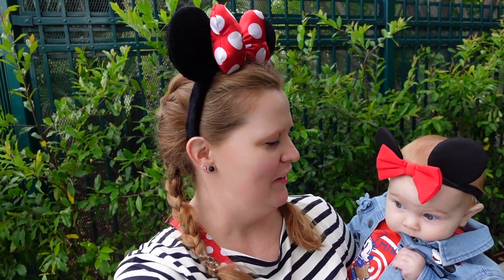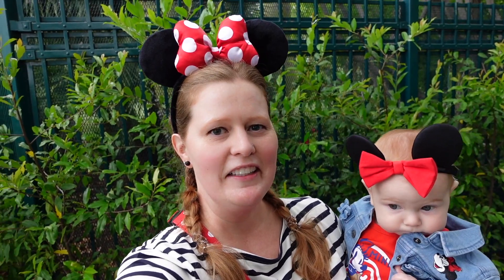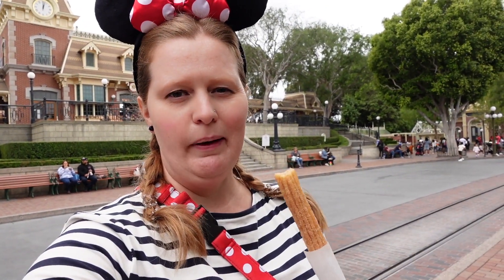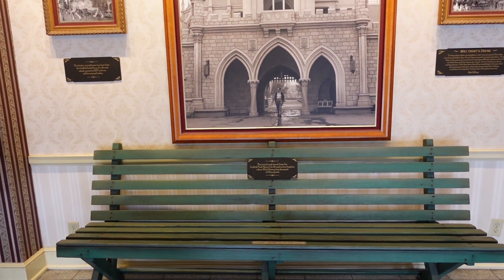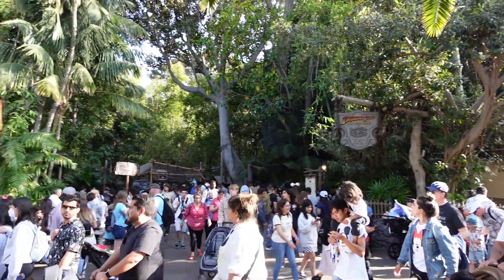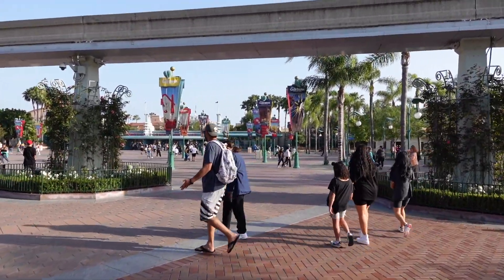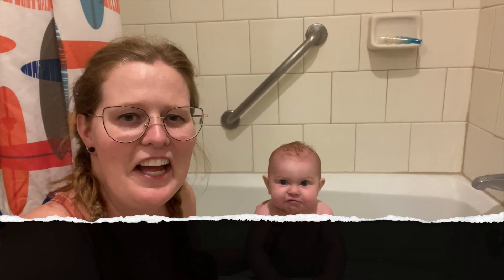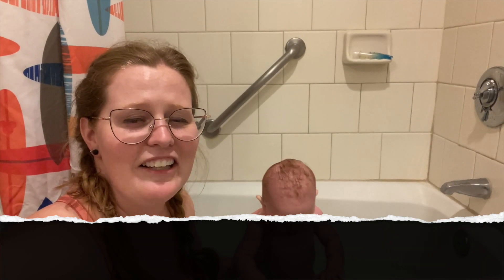Doing Disneyland with a baby! Rides, meeting characters, treats, and more!